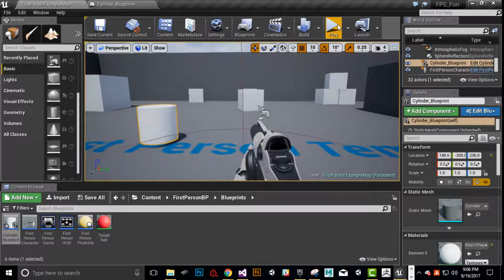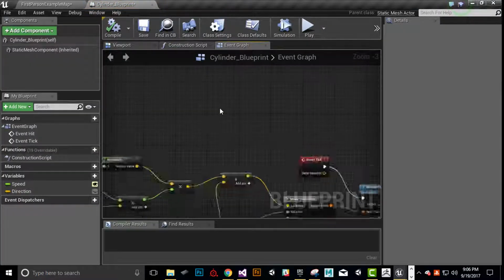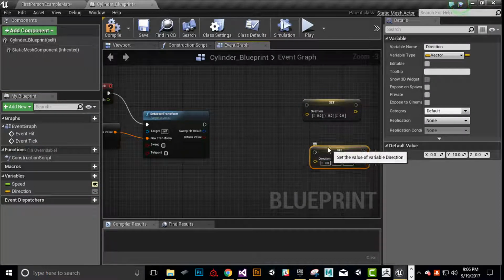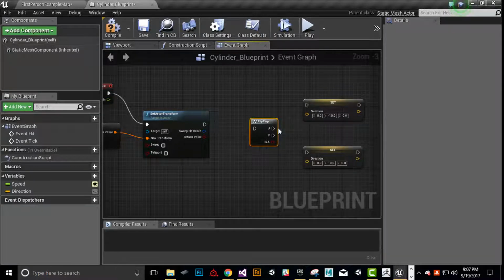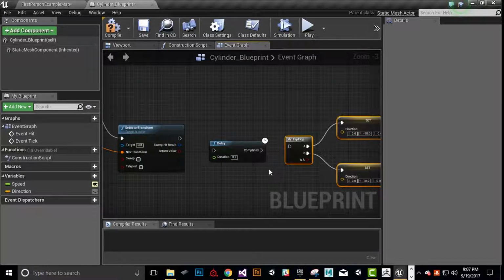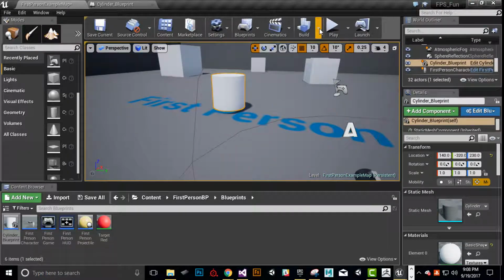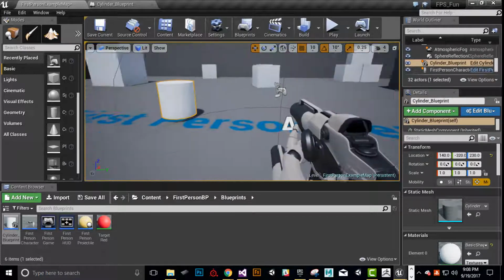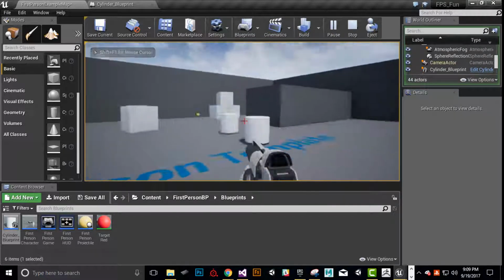03 BluePrints FPS Tutorial: Changing an object color to red on hit